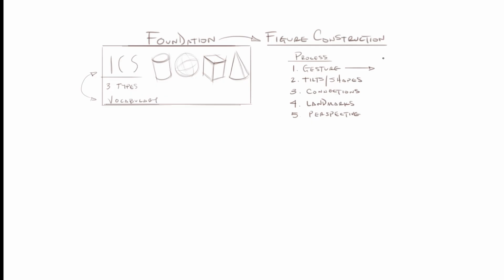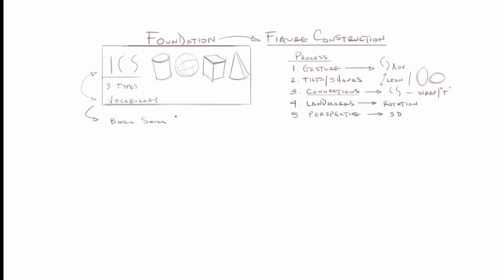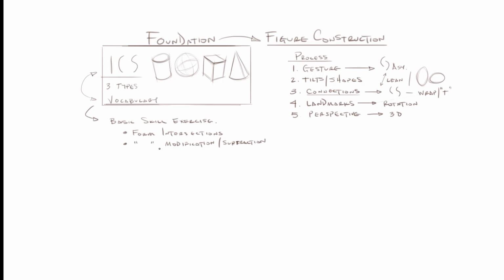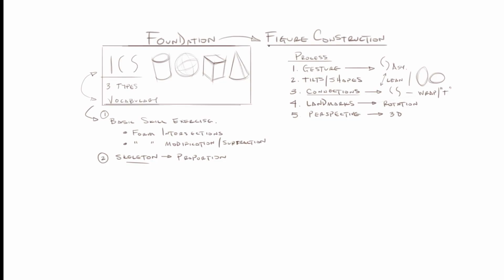what are the fundamentals